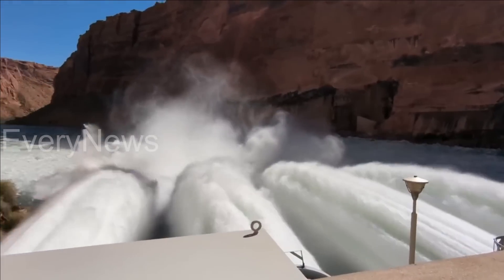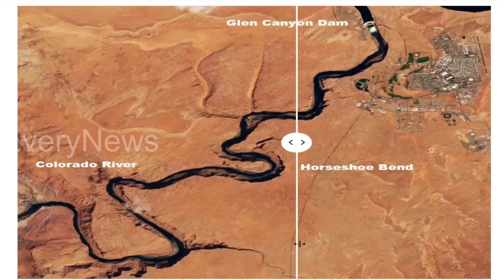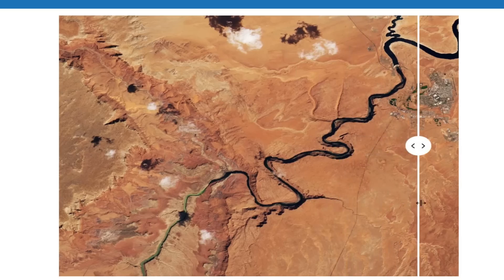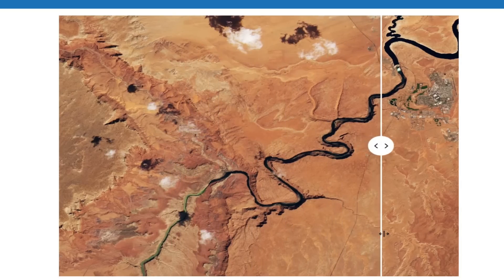Satellite photos show the insane impact of water sent to Lake Mead